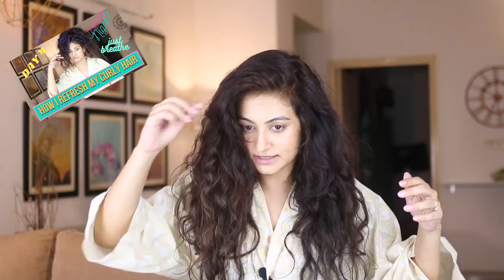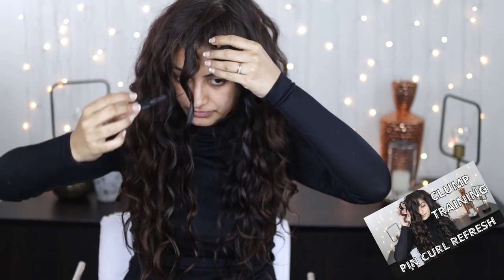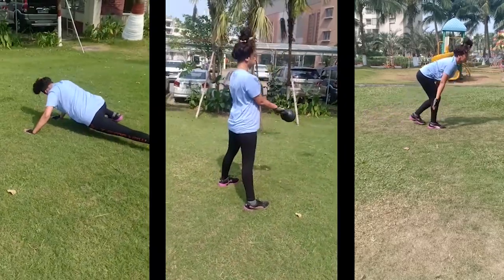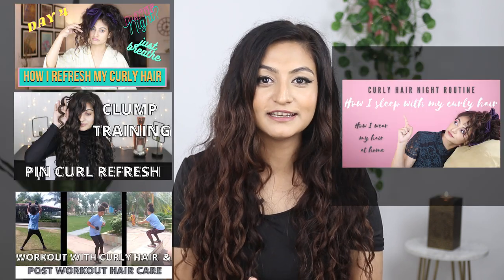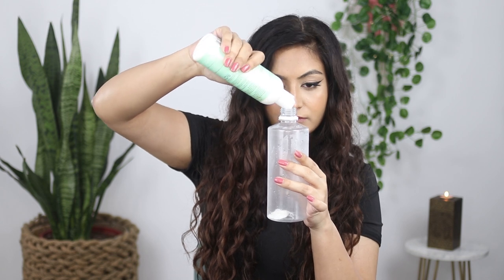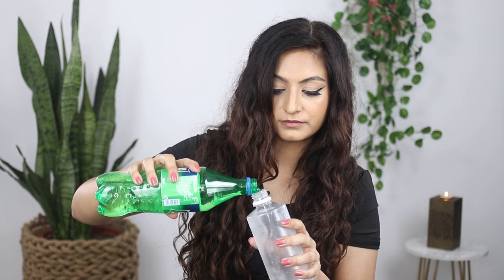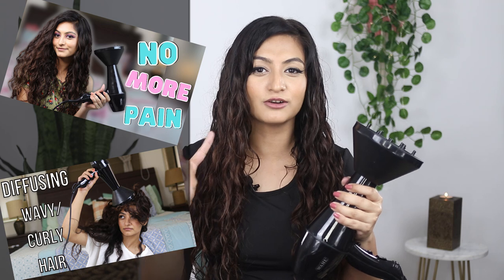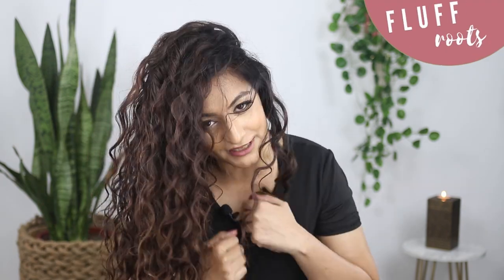How To Refresh Wavy Curly Hair Quick - Easy Wavy Curly Hair Refresh Routine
In this video I show you how I refresh my wavy curly hair really fast and quick. I use a leave-in conditioner and a gel on one side and a leave in conditioner and a mousse on the other side.

We're not getting our hair super saturated with water. We're not getting our roots wet either. It dries really fast, even faster if you use a diffuser. The diffuser gives me that added shrinkage and volume. But be careful to not diffuse your hair on high heat. When using a diffuser always opt for the low fan setting and alternate between the cool setting and the medium heat setting. Do not keep the medium heat setting on for more than 10 secs.
I know its easier, but its always damaging.

Please note that the diffuser is not mandatory. I have shown you how I use the same technique to refresh my hair minus the diffuser in my post workout refresh video (if I'm not mistaken)

PRODUCTS USED:

ASHBA LEAVE IN CONDITIONER

CURL UP GEL

VIDEOS MENTIONED

Amazon Storefront:

CODE MICHELLE20